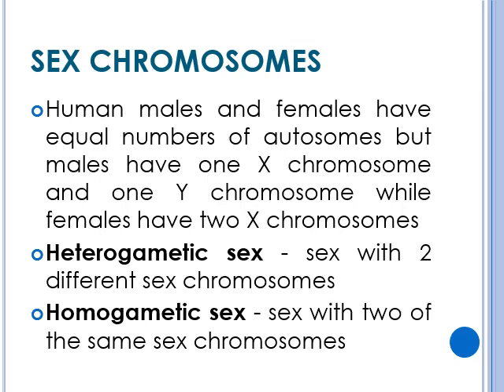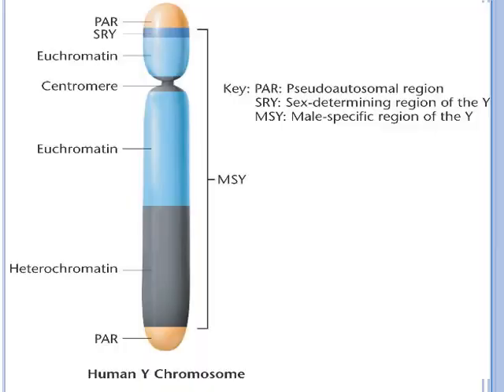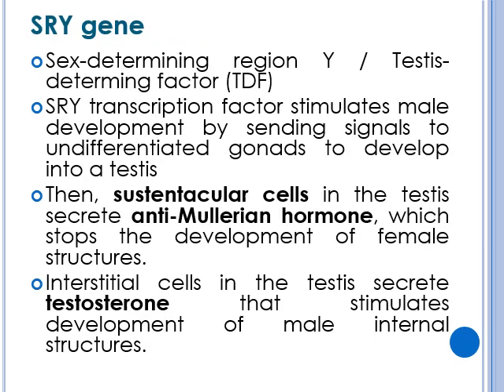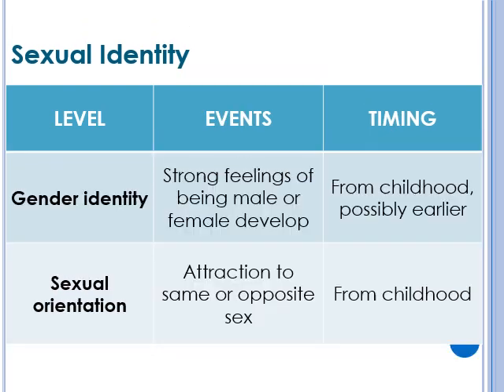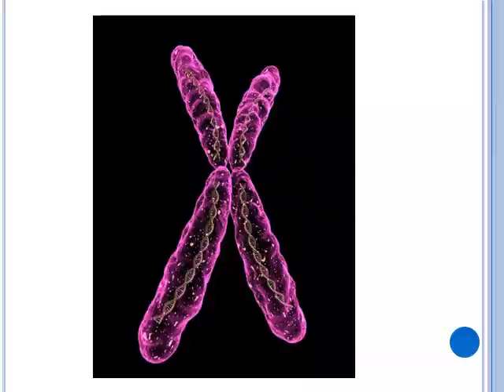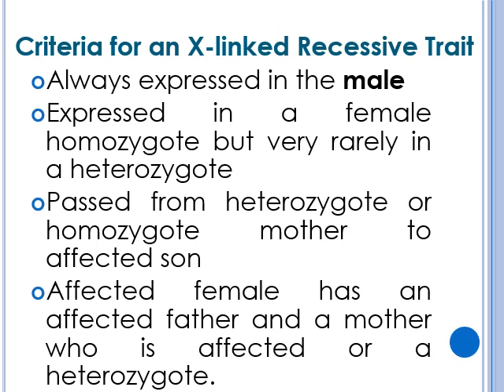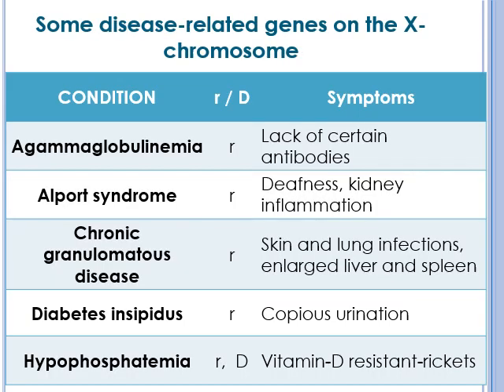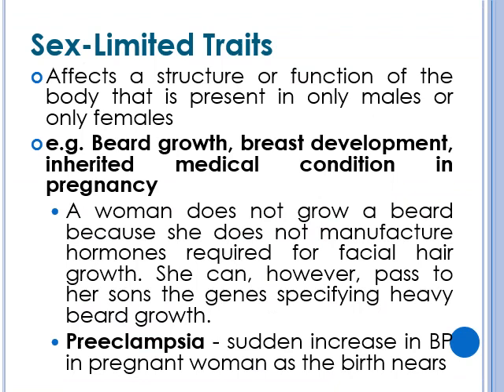Chromosomal Basis of Inheritance